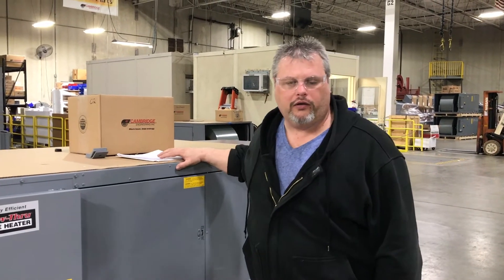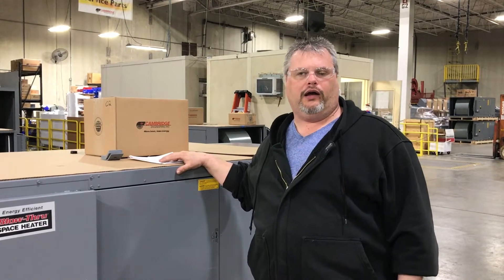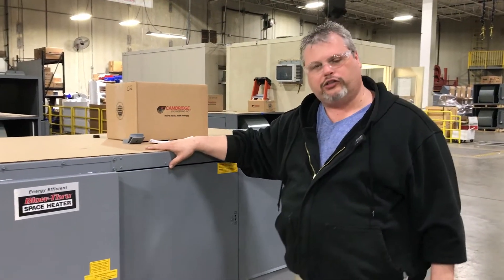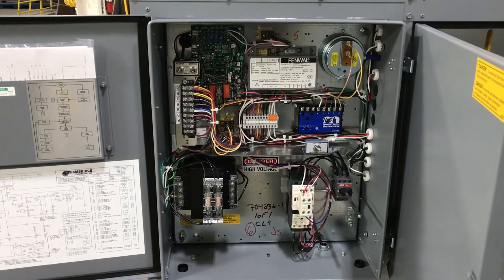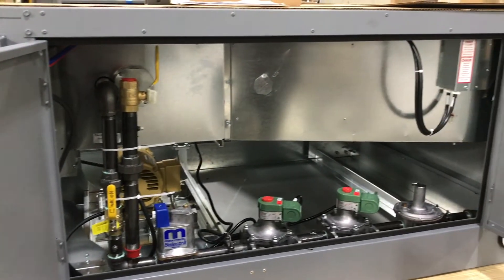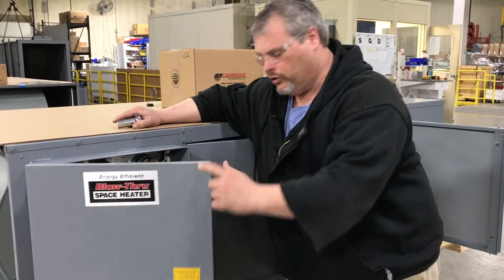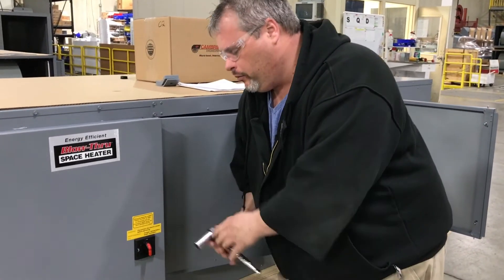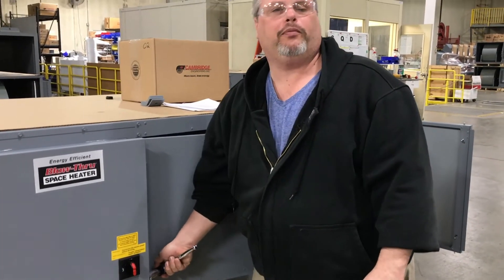Meet Scott Moore - S - Series Department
As part of the "Meet Cambridge" series - Scott Moore from the S -  Series department introduces himself and his day-to-day tasks.